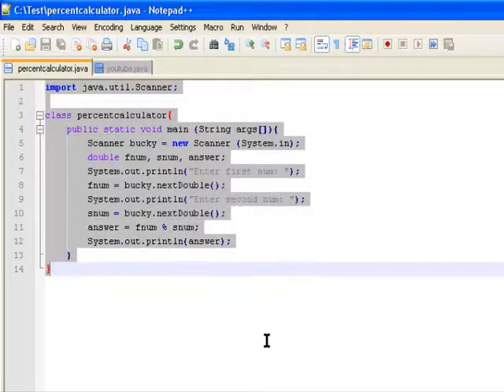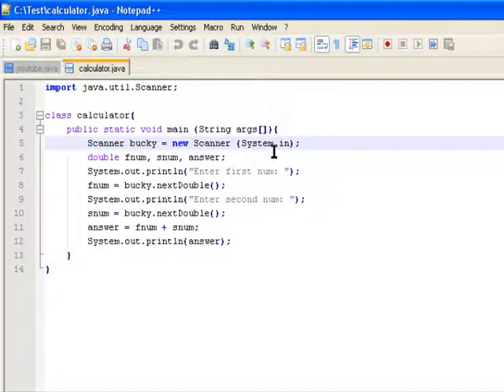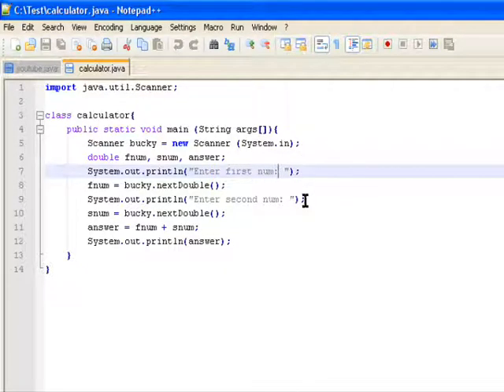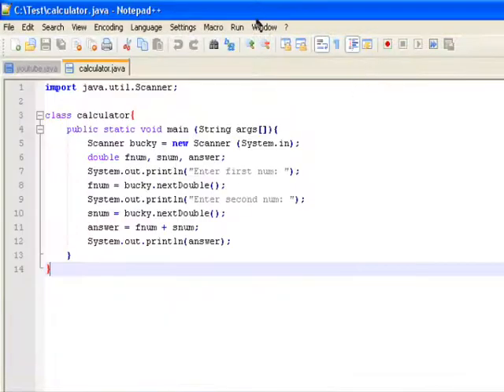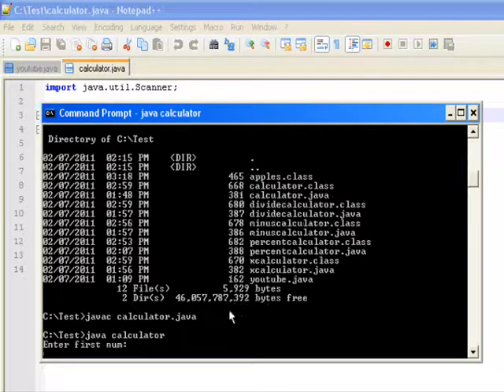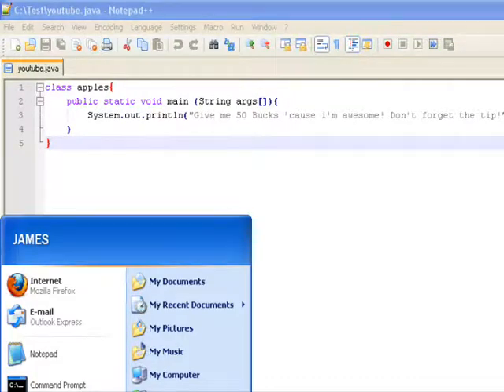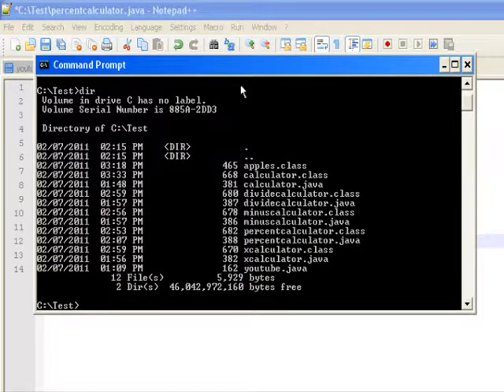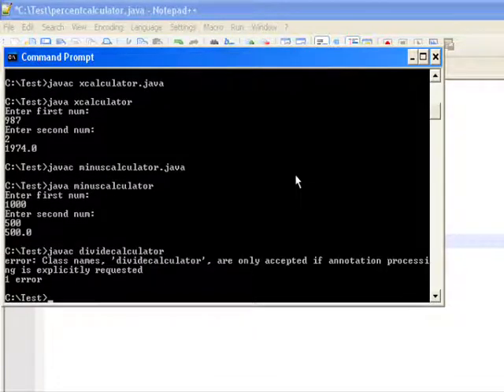Java Tutorial Part 2 - Making A Working Calculator in 2 minutes!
it's really simple! Just follow what i do.